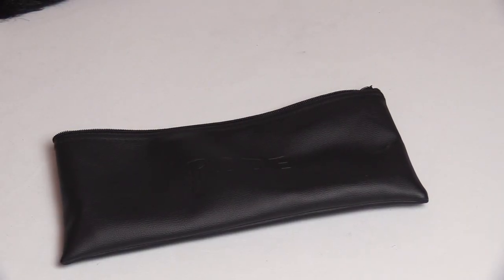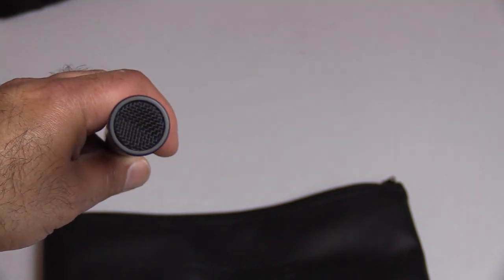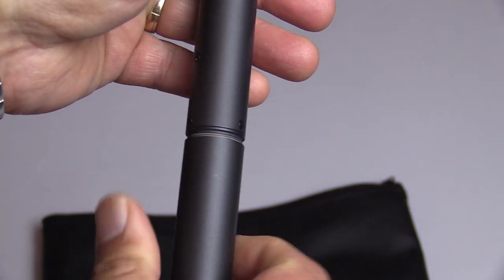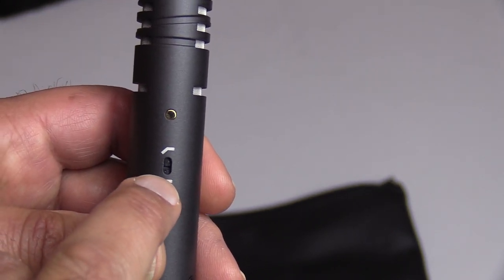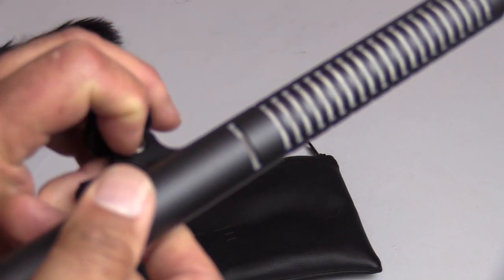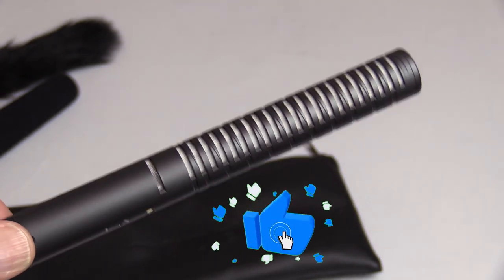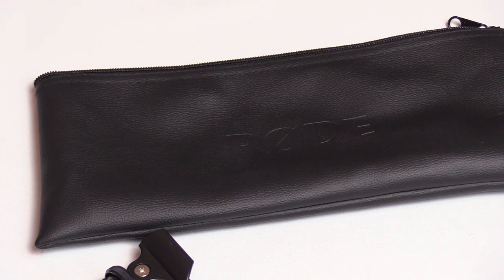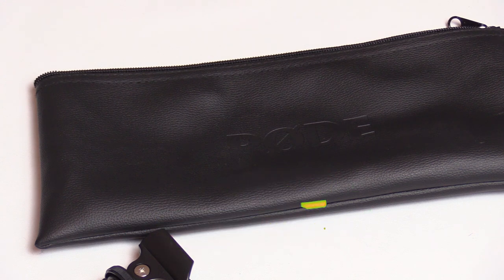Rode NTG 2 Shotgun Condenser Microphone Review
This is a review video of the Rode NTG-2 Supercardioid Shotgun Condensor Microphone.  The video is going to cover an overview of this shotgun microphone, is the $269 price tag worth it, and whether I recommend this product for anyone looking for shotgun microphone for their video and filmmaking projects.